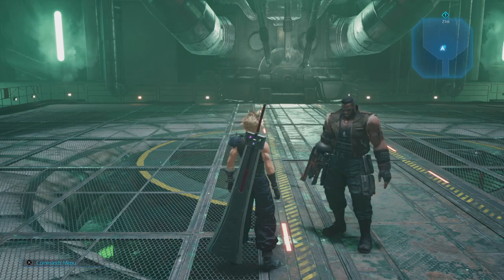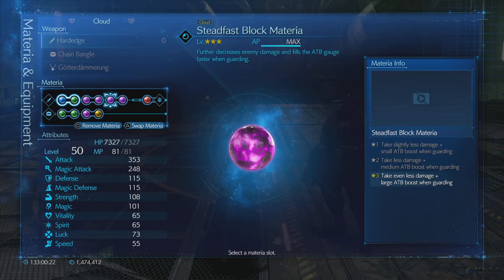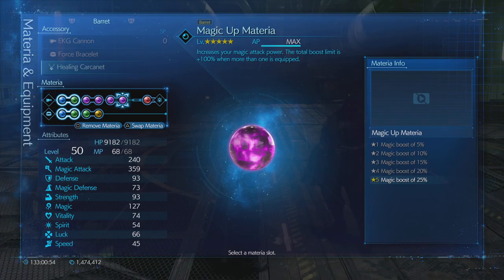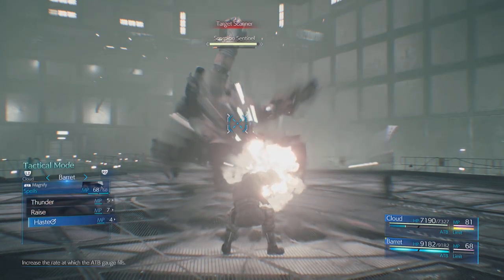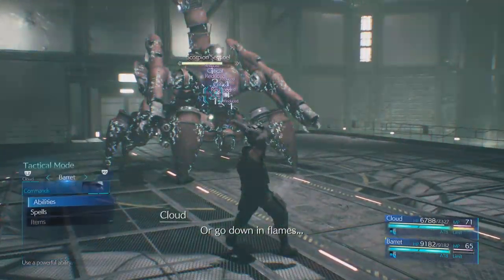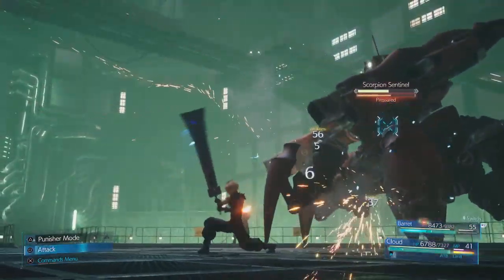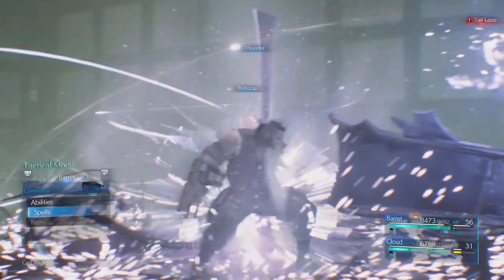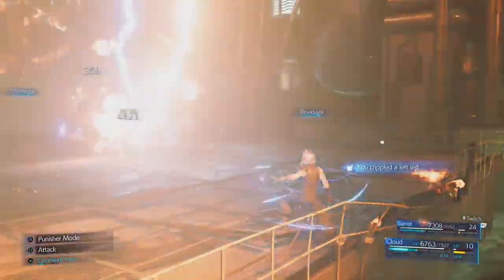FINAL FANTASY VII REMAKE Hard Mode Scorpion Sentinel TWITCH EdgeofCreationFF7R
Scorpion Sentinel Hard Mode Dad Mode. EdgeofCreationFF7R on TWITCH